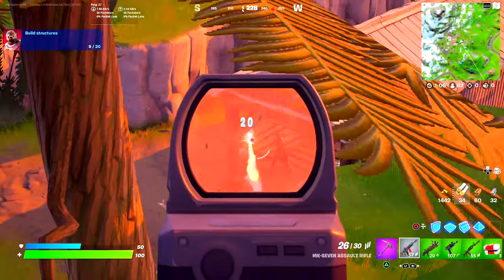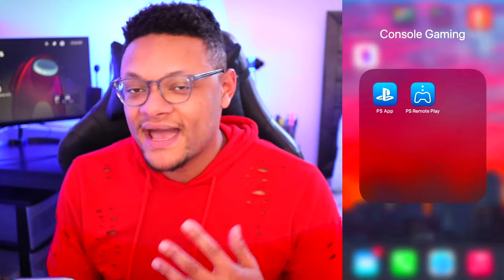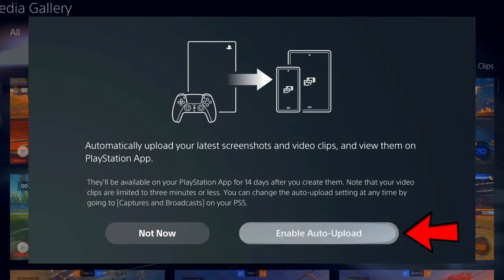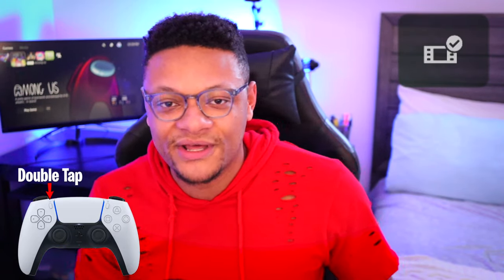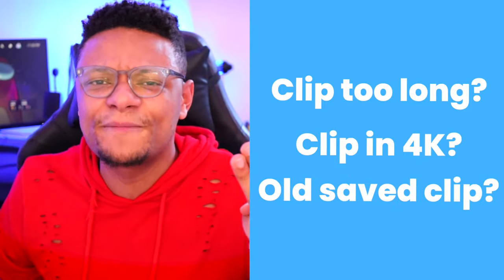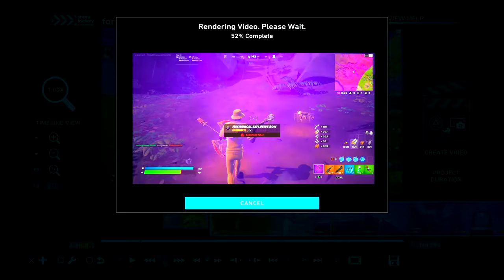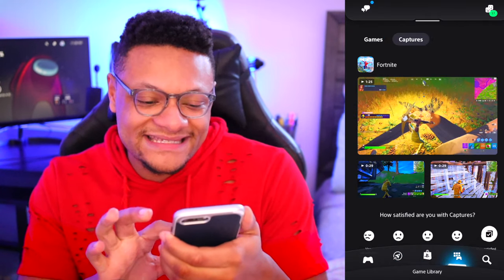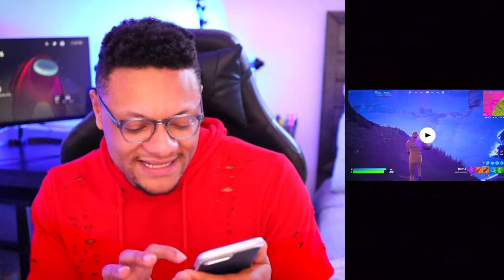How To Record and Upload PS5 Clips to iPhone/Android PS App! (NO USB)(NO COMPUTER)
Upload/Send your PS5 gameplay captures to your mobile phone using the playstation app. This video overviews how to enable the feature, record gameplay, upload the captures, and download/share the clips directly to your phone.

In addition to editing in ShareFactory Studio, you can also trim your existing (long/old) clips right within the media gallery app and save it as a new video file which will upload to the PS app!

Timestamps:
Intro (0:00)
Download the PS App (0:34)
Enable Auto-Upload Feature for PS5 (0:57)
How To Record & Settings (1:27)
How To Edit, Combine, and Upload ALL PS5 Clip (2:21)
Access & Download Your Uploaded Clips (3:34)
The Outro (4:23)